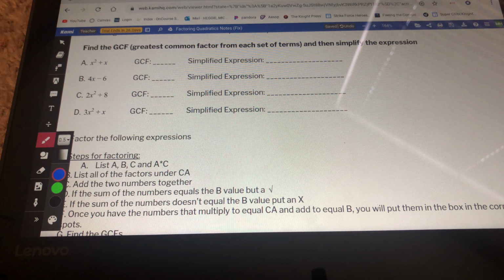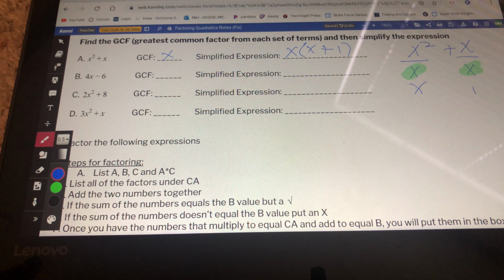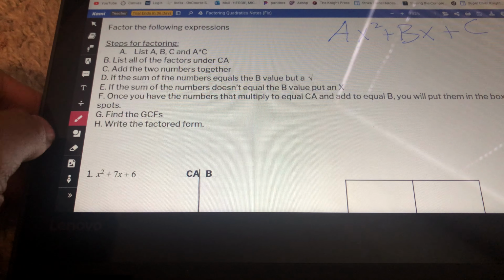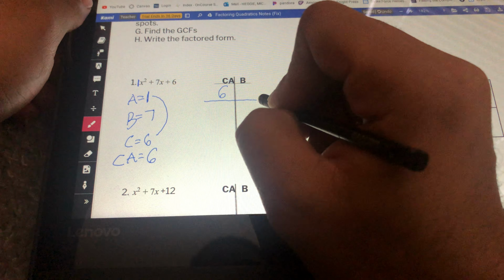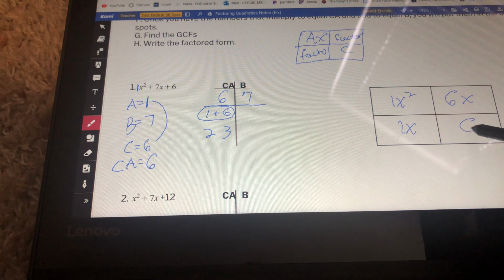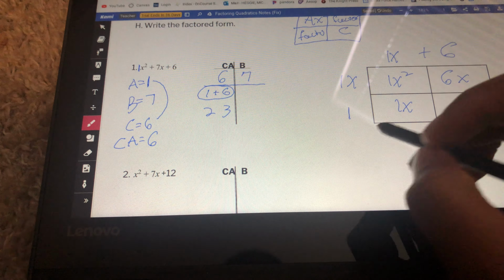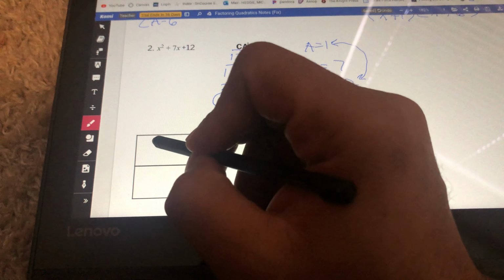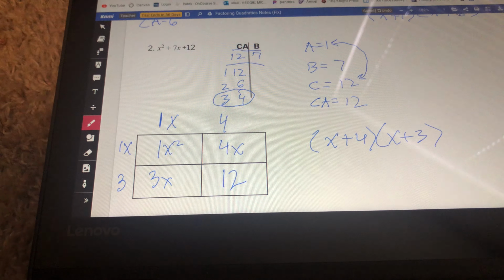March 23, 2020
Factoring Quadratics using box method